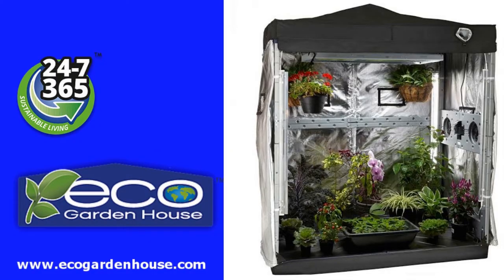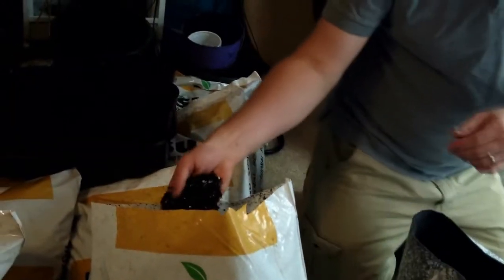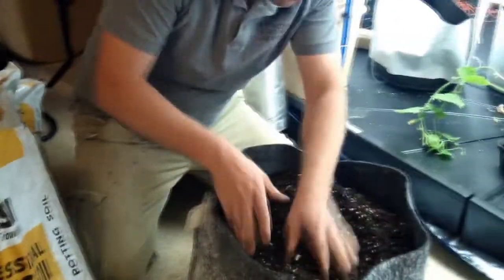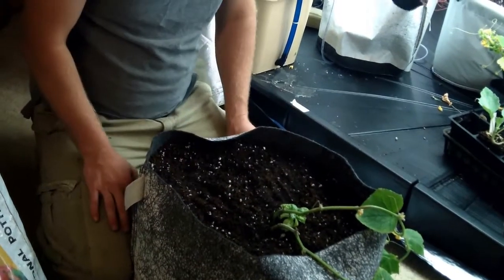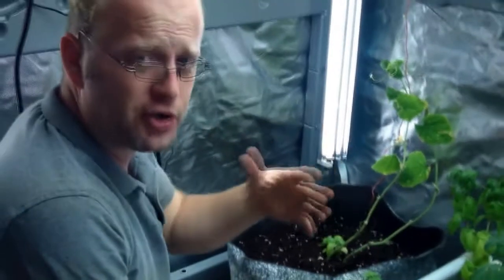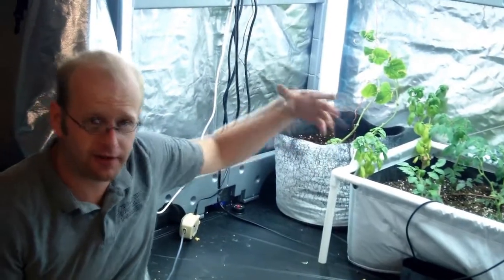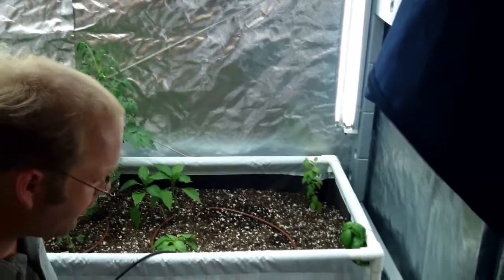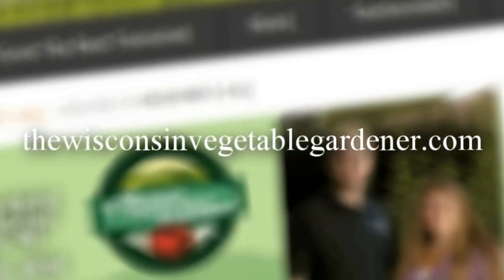Planting Cukes lettuce & too much water The Eco Garden House Grow Indoors 247365 The WI Veg Gardener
Join Joey as he shows how to plant lettuce and cuke in the Eco Garden House and checking to make sure you don't over wanter your plants

Episode #2 Planting Tomatoes & Basil In The Eco Garden House Grow Indoors 24-7-365 The WI Vegetable Gardener

Episode #3 Planting Peppers, Beans & Radishes The Eco Garden House Grow Indoors 247365 The WI Veggie Gardener

What is the Eco Garden House? It is the best all in 1 indoor growing unit you can buy. In this the 1st in a series of video on growing indoors with the Eco garden house Joey give a tour and talks about the great features the Eco Garden House has to offer to make growing indoor so easy. ecogardenhouse.com

The Eco Garden House™ is a fully self-contained indoor gardening system that simulates natural conditions and comes with everything you need to grow vitamin rich fruits, vegetables, herbs, flowers and plants right in your own home.

Where you can buy the Eco Garden House.